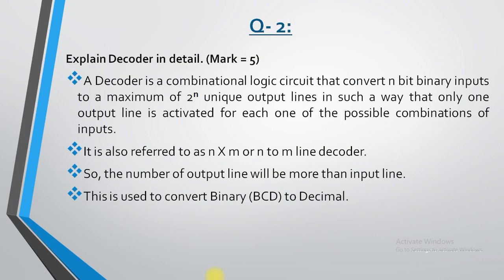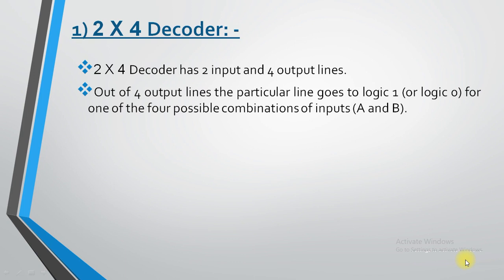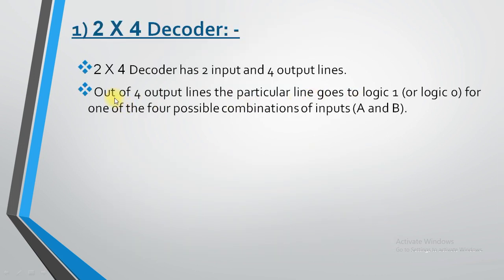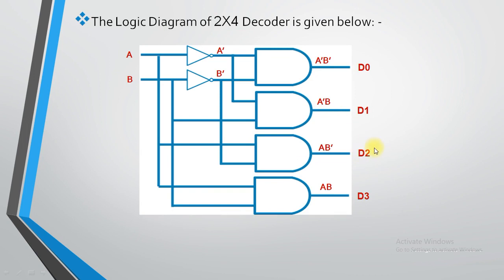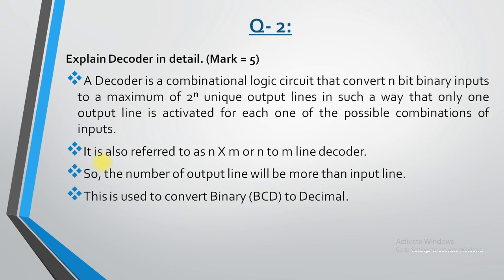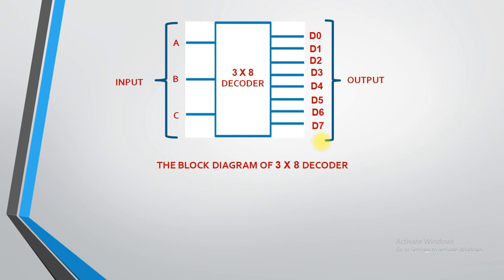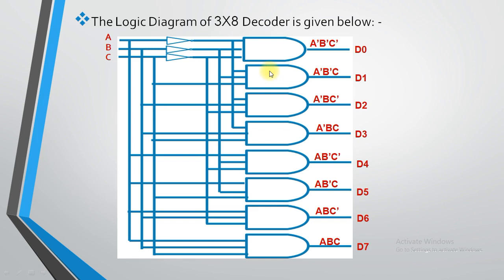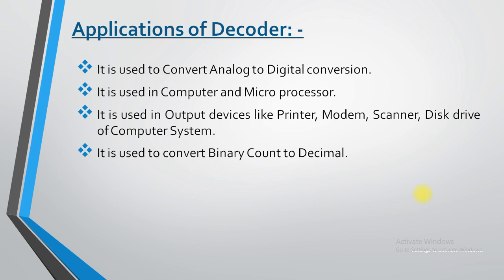coa ch2 lect2 all